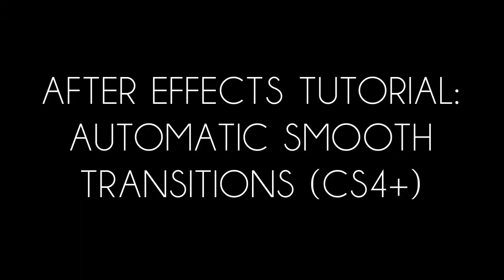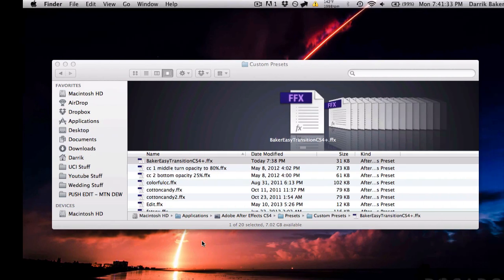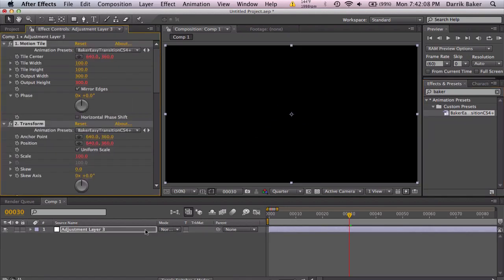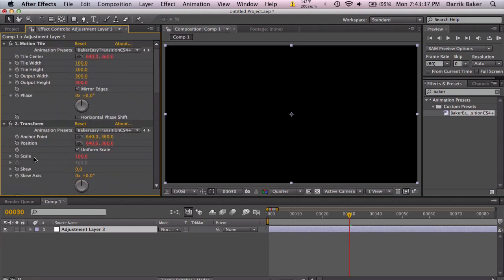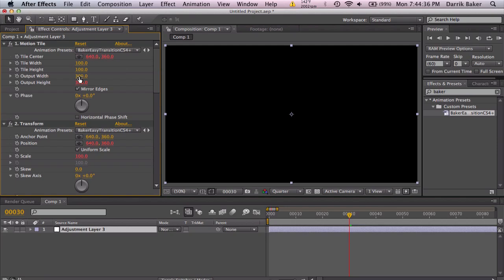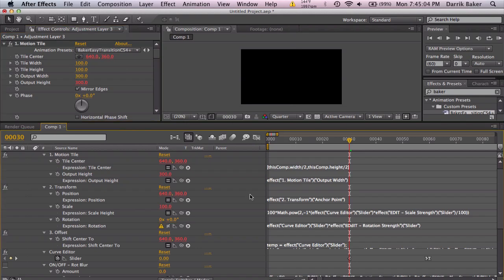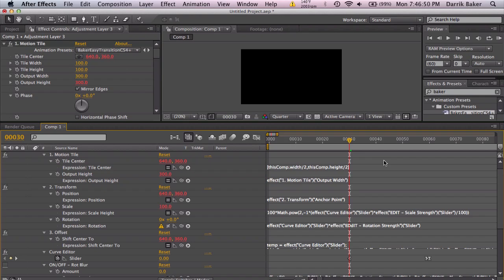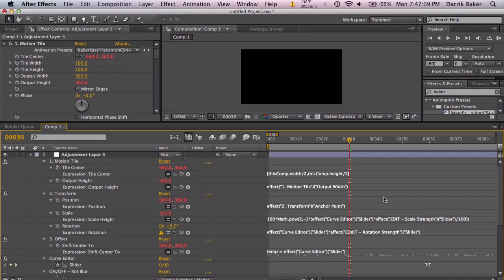After Effects Tutorial: Automatic Smooth Transitions (CS4+)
Please consider supporting me by pausing your adblock and refreshing the page to watch this video. 100% of my revenue will go towards paying off my student loans. Thank you.

WASSUP GUYS, BAKER HERE! Today I have a really cool tutorial on how to use my plugin/preset and create really nice smooth transitions.

Feel like donating?

FAQ AND TROUBLESHOOTING:
1) Will this work on AE CC?
It says CS6 and up in the title. Yes. There's also a CS4 and up version too if you need it.

2) Will this work in Premiere?
No. This is an After Effects preset. You would have to use dynamic link if you  want to use premiere.

3) Will this work in Final Cut Pro?
What are you doing on my channel...

4) When I drag it into AE, it says cannot import file, filetype not supported?
I even showed you in the video how to install it. Dont drag it into AE. Copy and paste it into a folder. I even have a completely separate tutorial on install and creating presets.

5) When I drag it onto an adjustment layer, it says internal verification failure, child not found in parent?
It means the expressions are broken because you dont have RSMB (which is an optional third party plugin). Just remove it from the effects panel and use the built in blurs that I provided to you. You can check the expressions and re-enable the "equal sign button" for anything that is still broken.

6) When I drag it onto an adjustment layer, it says 1 reference to a missing effect (RSMB)?
See above.

7) Theres a black outline when it zooms out.
That's cuz theres a black outline on your original footage. Precomp that clip (leave all attributes) and go inside. Scale that layer to 101%, go back out. Boom.

8) There's weird mirroring when it zooms out?
That's because theres a motion tile effect. You can turn it off by setting the output tiling to 100.

9) The mirroring is gone but now theres black everywhere.
Well yea, thats why I put the motion tile there in the first place. You cant have the clip zoomed out without mirroring or black areas without losing pixels. So, set the motion tile output back to normal. Either: reduce the scale strength so you're not zooming out so much (like 25-50), or squeeze the keyframes closer together so its faster and you wont notice it, or increase the motion blur.

11) I cant see my keyframes?
Push "u". If you didnt know that, you're probably too inexperienced with AE to be using this preset.

12) How do you make the transition faster/slower?
Move the end keyframes closer in or further out. Also check out the graph editor and play with the handles. I show it in the tutorial.

13) How do I do more than one transition?
Duplicate the adjustment layer and move it over.

14) When I render, it crashes saying invalid buffer size?
You're motion tile output is too high. It says right there in the error that its trying to render a frame size of like 25,000 by 25,000. Thats over a half a billion pixels. Change the motion title output from 300 to like 200. Or use footage with smaller dimensions (720p vs 4k).

15) It wont let me change the red numbers?
Watch the tutorial please...

16) You're preset doesnt show up in the effects panel when I search it?
Did you restart AE? Did you copy and paste it in the correct folder? You sure? It's the user presets folder...  If you cant find it, place any effect on an adjustment layer and go to animation - save animation preset. Look where it takes you to. That's the folder you use. I even have a completely separate tutorial on creating and installing presets.

17) Something something effect does not have the name "Slider"?
99.9% likely that you're AE is in another language. "Slider" is an english word. Either: translate the expressions to german, spanish, etc, or just leave it and change your AE system language to English.

18) Hey these look like the transitions Sam Kolder uses?
What a coincidence.

ANY OTHER QUESTIONS OR ISSUES, PLEASE CMD/CTRL+F THE COMMENTS FIRST. IT'S 99% LIKELY I'VE ANSWERED IT IN THE COMMENTS AT LEAST 5 TIMES.